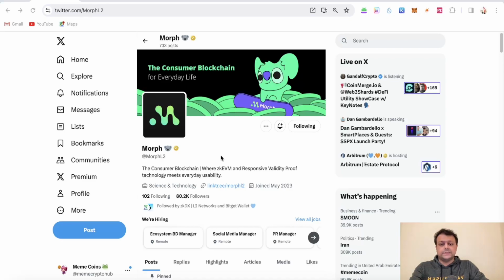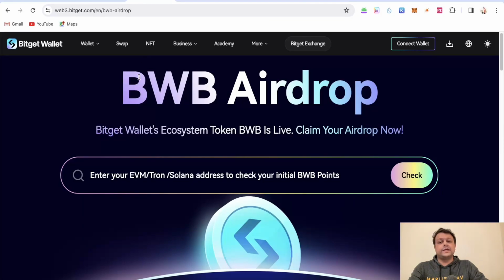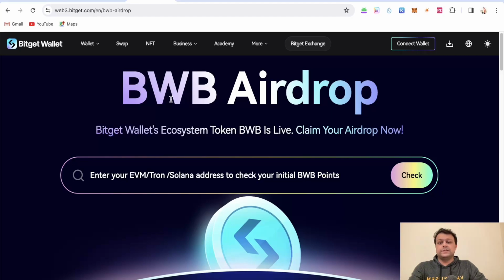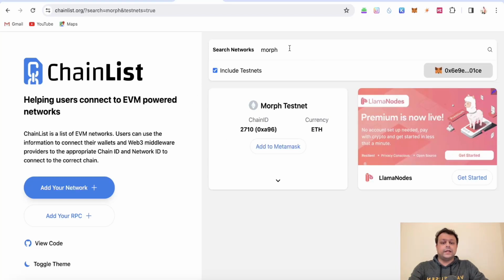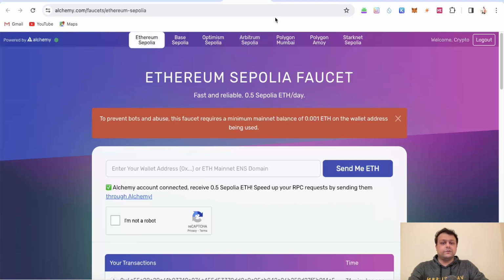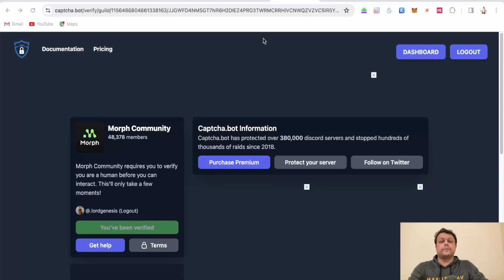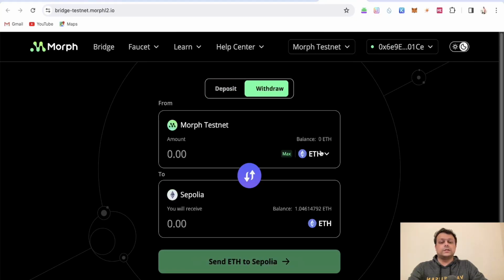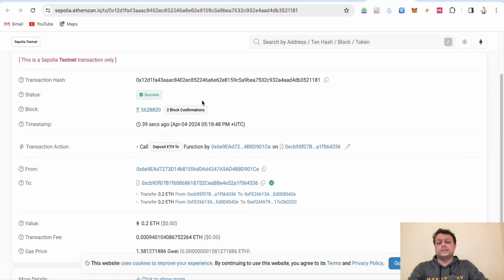Complete Morph L2 zkEVM Airdrop Farming Tutorial With $0 | No Investment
Code: CRYPTO505

Code: yqLvRr

2. Setup Bitget Wallet and Get 50 BWB Points
3. Add Morph Testnet To Your Metamask
4.
5.
6. Use Morph Testnet Bridge and Claim Withdrawals